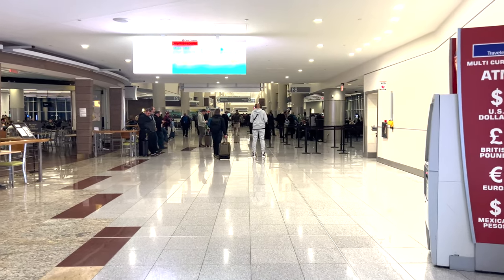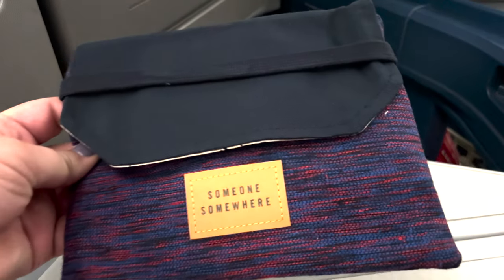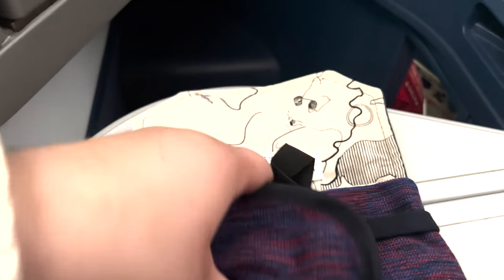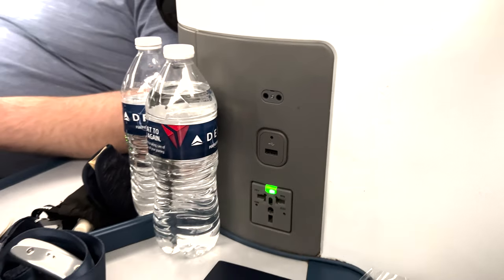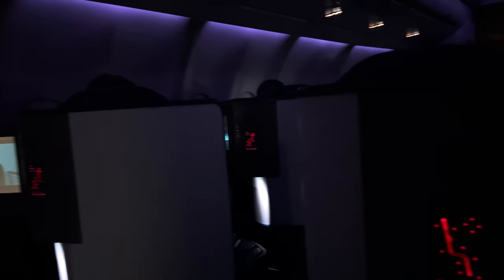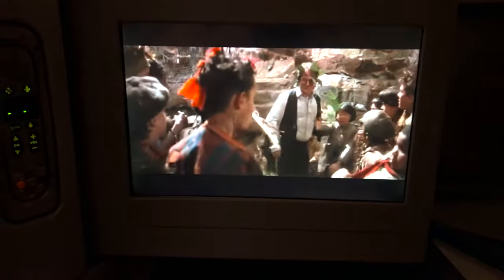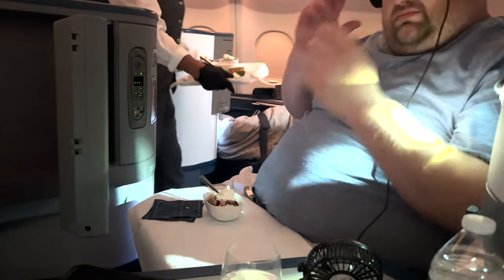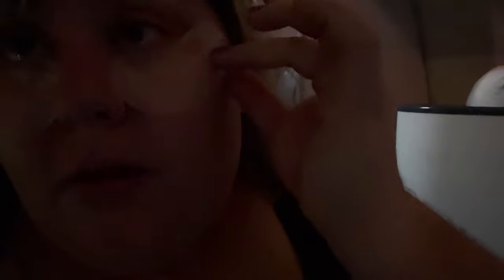Delta One A330-200 Review | What to expect | Plus Size Friendly? | Worth the money? | ATL-FRA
Delta One A330-200 Review | What to expect | Plus Size Friendly? | Worth the money? | ATL-HNL

Hello, fellow travelers! Hop on board with us as we take an in-depth look at the Delta One A330-200 experience in this detailed review. We're answering your burning questions: Is it plus size friendly? And is it worth the money? Buckle up and let's find out! 🛫🌎✈️

In this video, we share our experience of flying Delta One from Atlanta (ATL) to Honolulu (HNL) on their A330-200. We break down all aspects of the journey, from the check-in process and lounge access to in-flight service, meals, and, most importantly, the comfort of the seat.

One of the crucial factors we focus on is how plus size friendly this cabin is. We provide an honest account of the seat size, personal space, and overall comfort to give you a clear picture of what to expect.

We also analyze the value for money aspect of Delta One. By considering factors like the quality of meals, entertainment options, amenities, and the level of service, we weigh in on whether it's worth the investment.

Whether you're planning a long-haul trip or just intrigued by premium cabin experiences, our Delta One A330-200 review is packed with useful insights to help you make an informed decision.

Your support helps us continue creating content to keep you informed and entertained!

TRAVEL GEAR